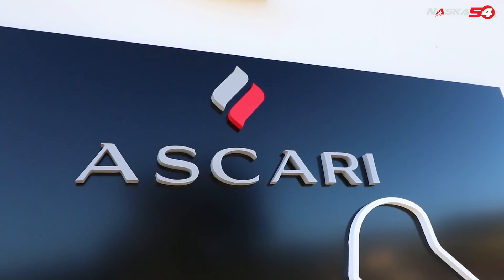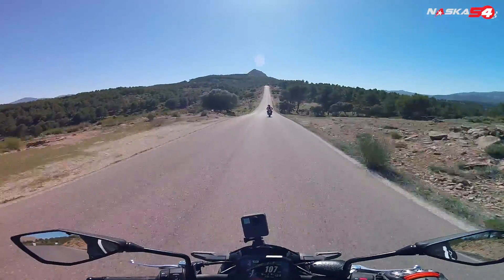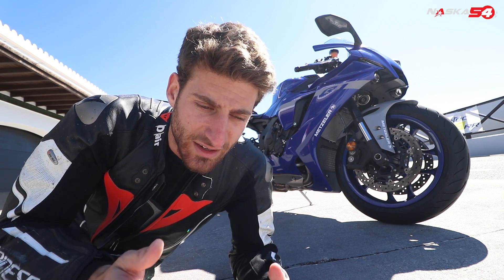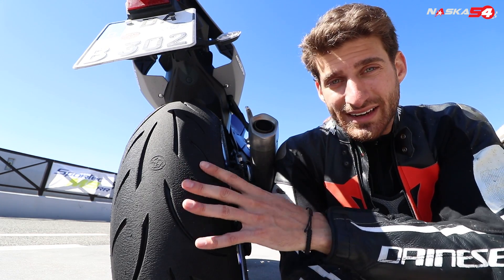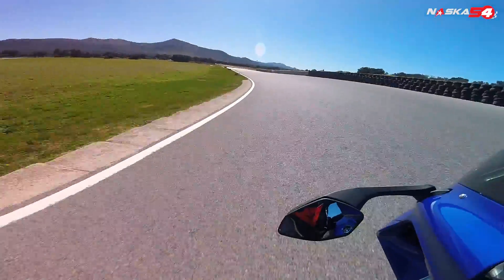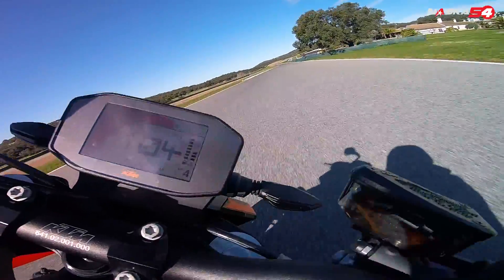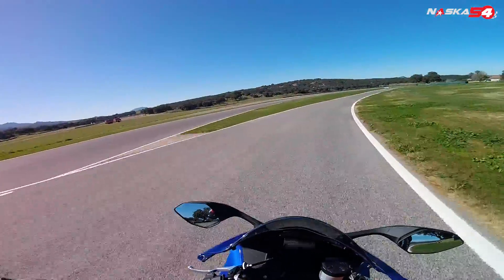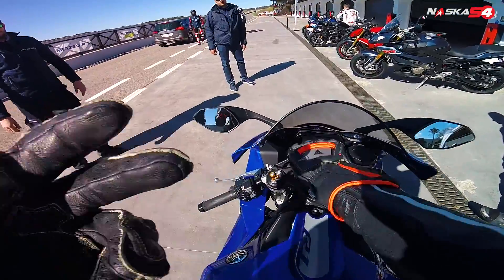260km/h on my R1 in a MILLIONAIRE's PLAYGROUND 😲 - Metzeler Sportec M9RR test ride and review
In a Millionaire's Motorsport Playground to try and test a new motobike tyre. Metzeler invited me to Spain to give me the possibility to share with you the caratteristics and the thecnical isue of the new Metzeler Sportc M9RR.